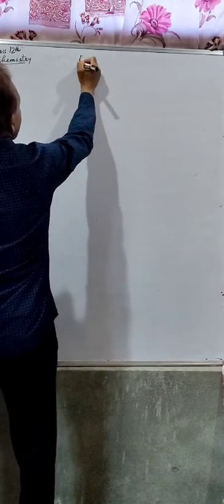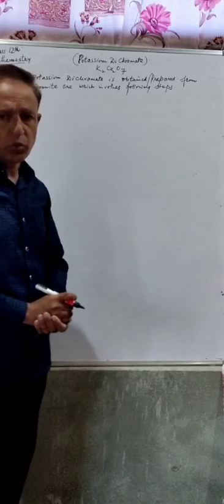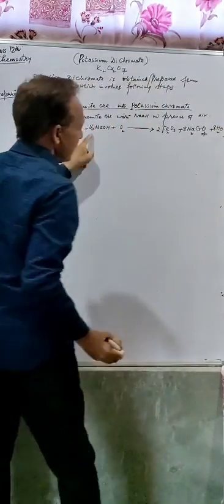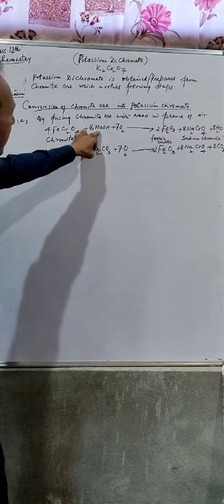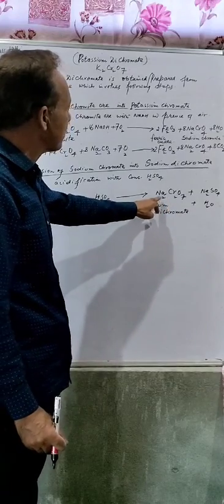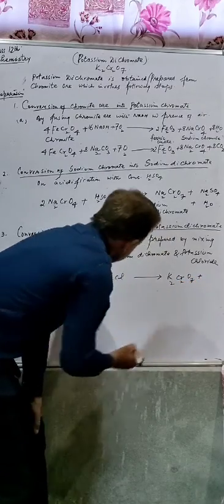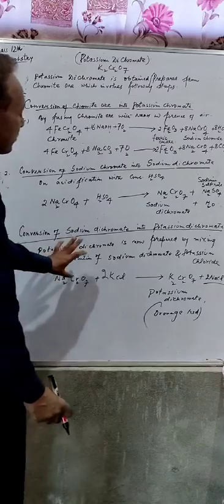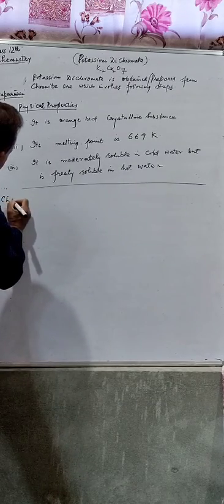preparation and properties of potassium dichromate class 12th chemistry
Bashir Ahmad Bhat. (BHSS KUPWARA)